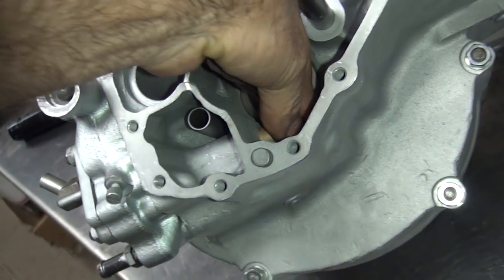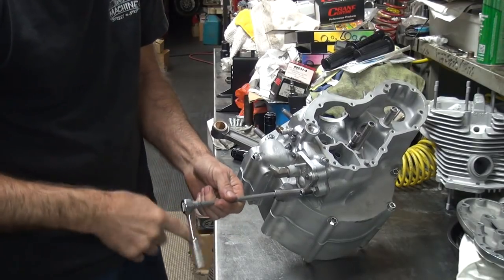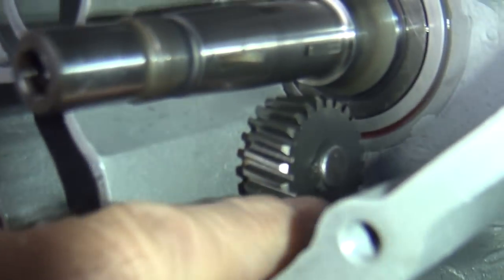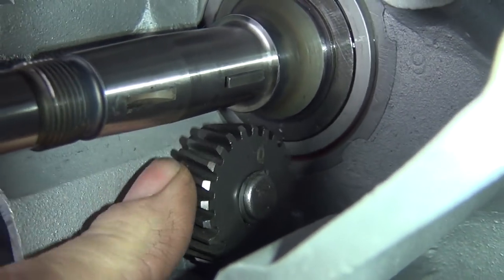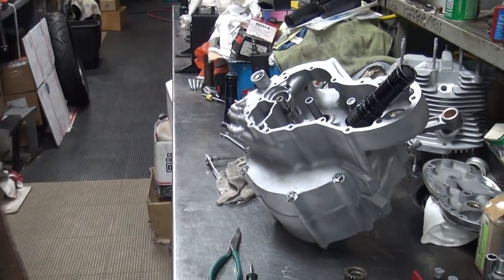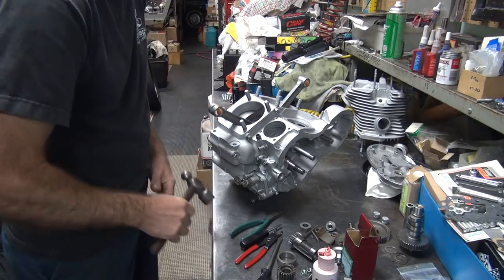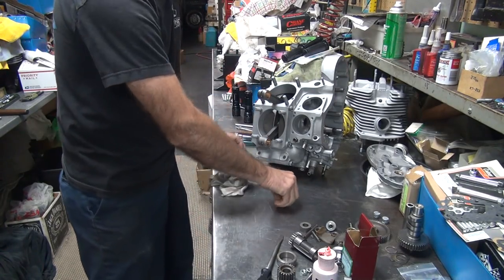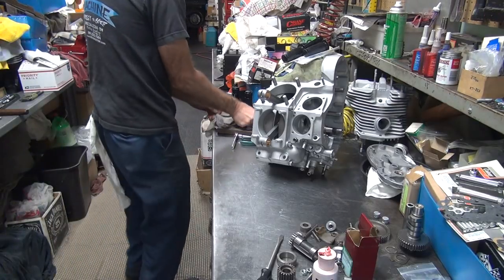1967 74ci shovelhead #118 flh bike assembly motor rebuild harley craigslist special tatro machine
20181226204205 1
1967 74ci shovelhead #118 flh bike assembly motor rebuild harley craigslist special tatro machine

tatro